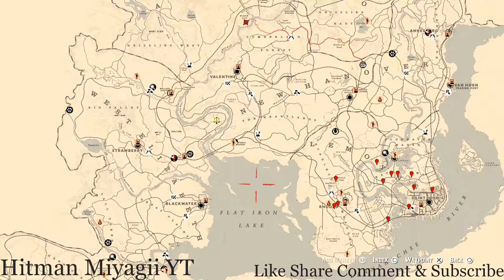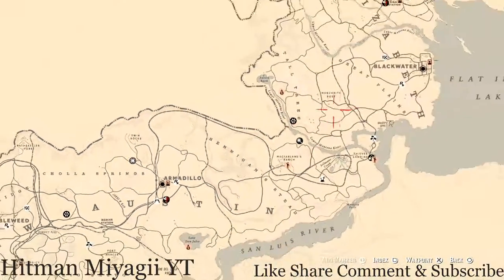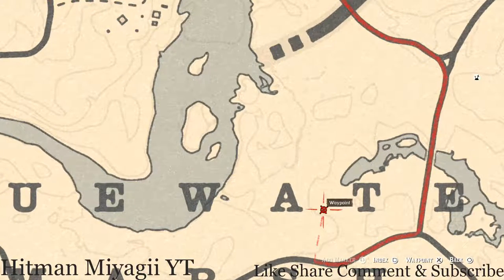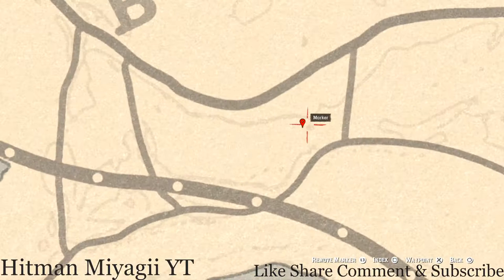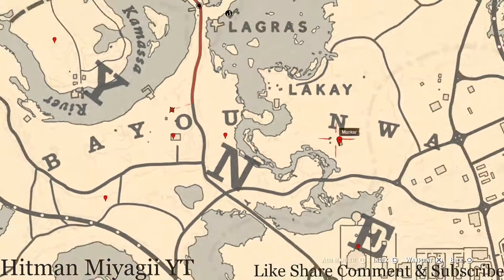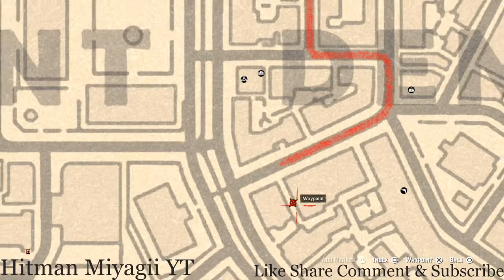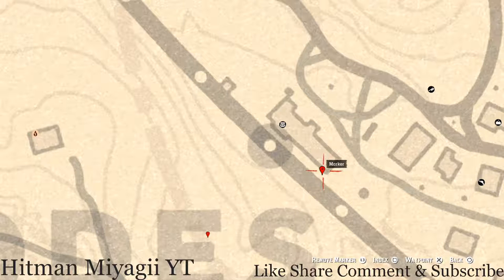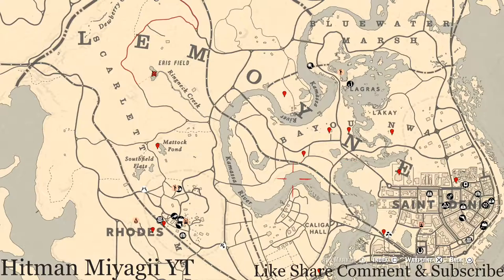Red Dead Online Daily Cycle Update For Oct.7th 8pm EST until Oct.8th 8pm EST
The next cycles for Oct.7th 8pm EST until Oct.8th 8pm EST are..

Family Heirlooms cycle 6
All Lost Jewelry cycle 2
Coins cycle 1
Arrowheads cycle 1
Wild Flowers cycle 1
Antique Alcohol Bottles cycle 3
All Tarot Cards cycle 2
Bird Eggs cycle 3
Fossils cycle 6